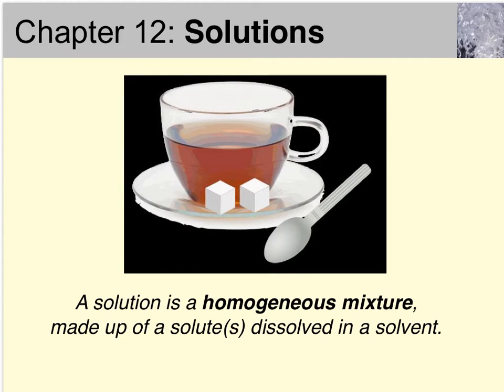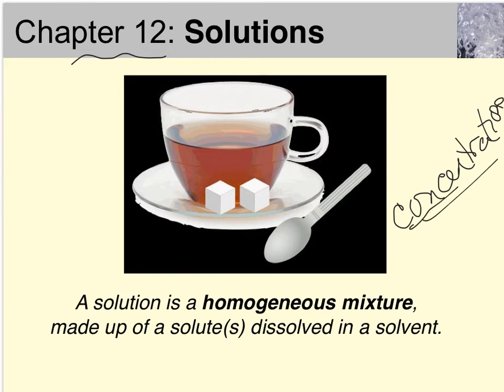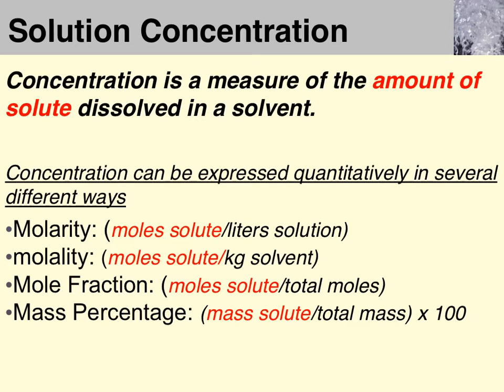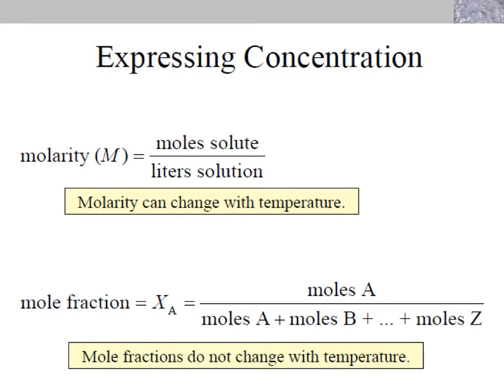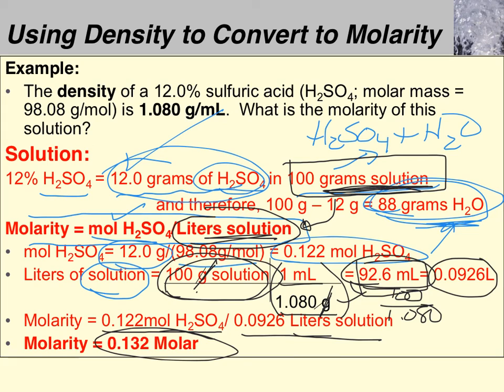Concentrations of Solutions Lecture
Sample Calculations for Molarity, molality, mole fraction, and percent by mass.